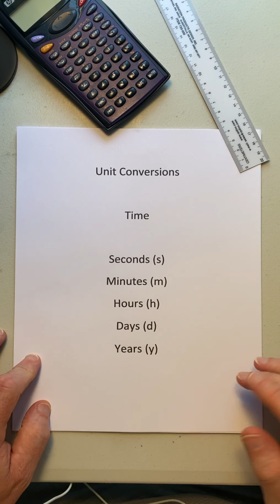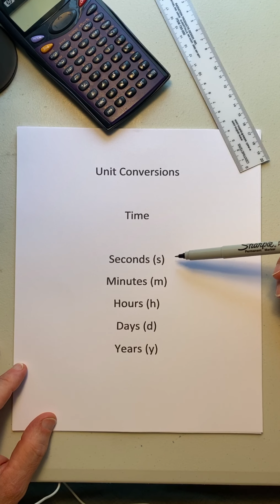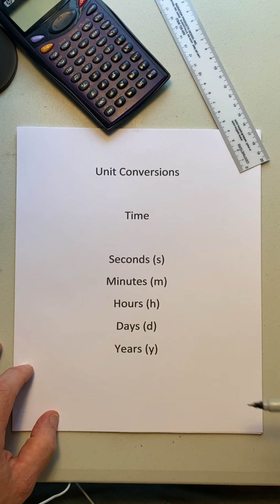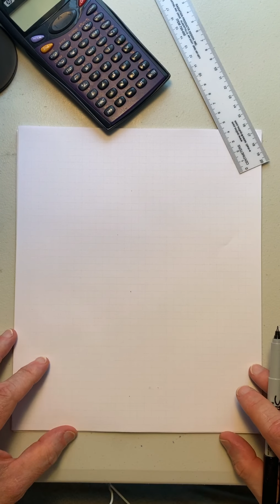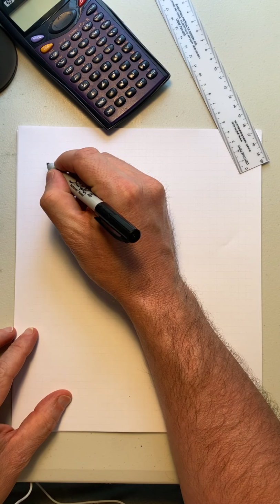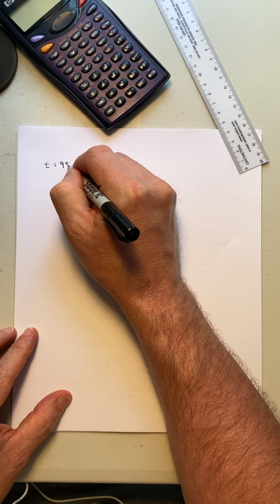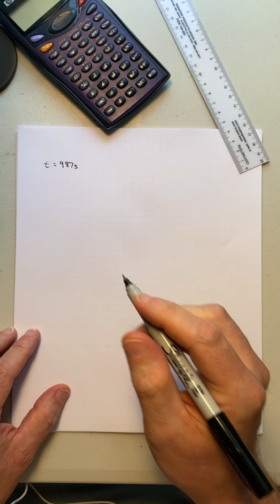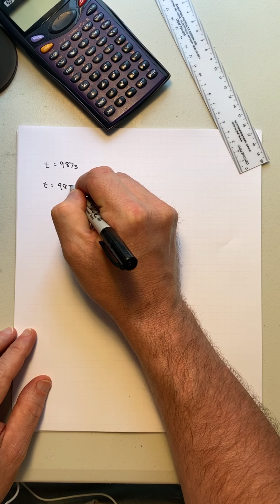03 Unit Conversions - Time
How to convert time from seconds to minutes, hours, days and years.